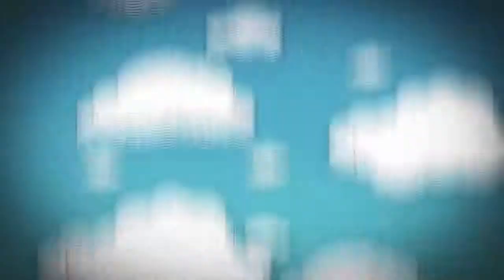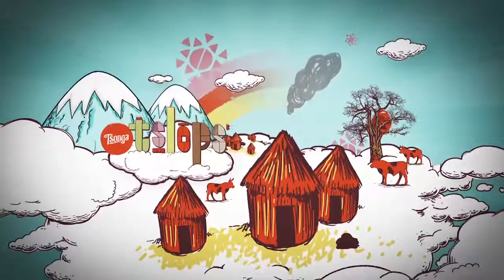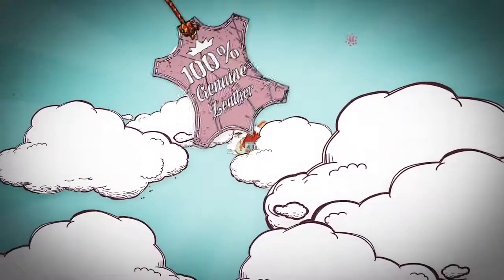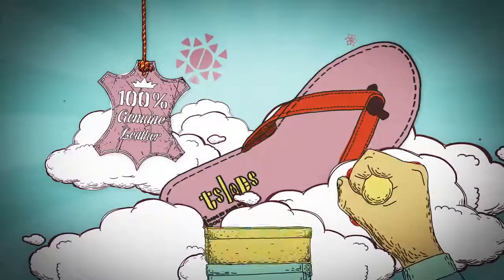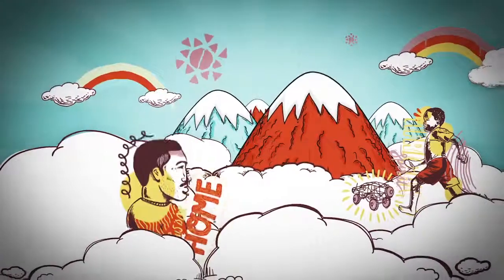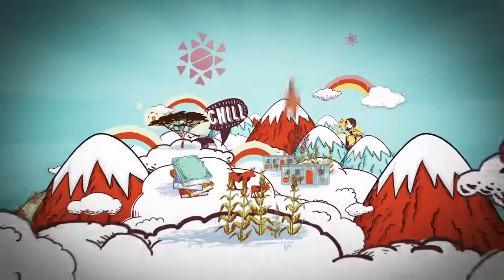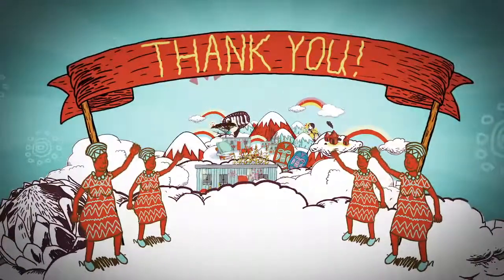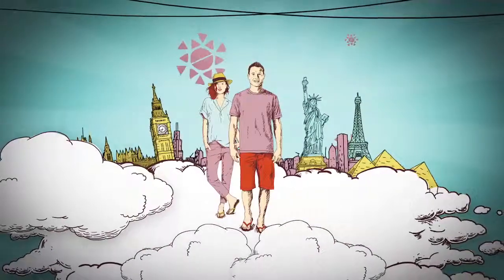TSONGA TSLOPS LADIES OF TSONGA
The ladies who do the hand stitching of all Tsonga Tslops, do it in a really beautiful environment in the KwaZulu Natal midlands – the Tsonga farm. Tsonga has a community partnership with the ladies who benefit from every pair of slops sold. This animation tells their story.